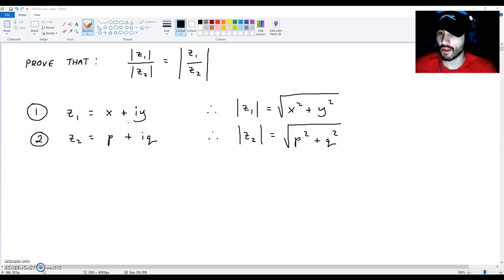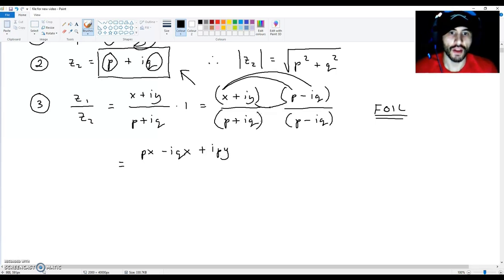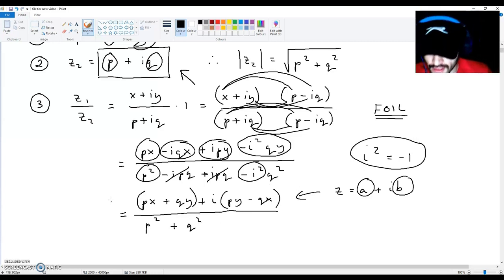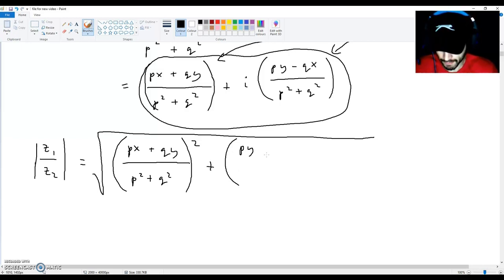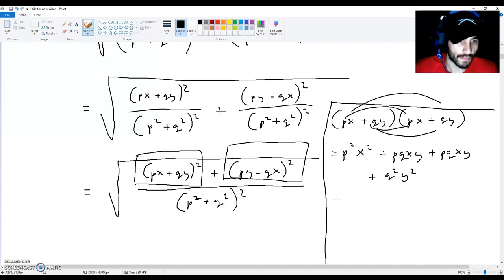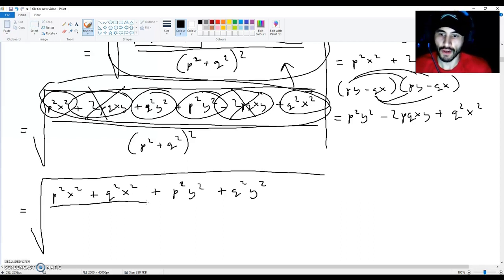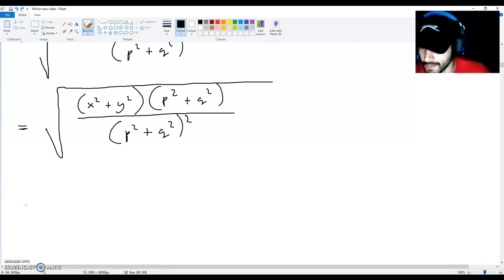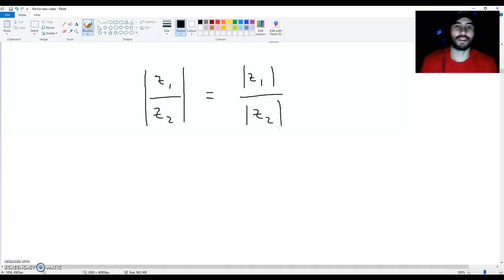|z_1/z_2| = |z_1|/|z_2| Proof [Further Pure Mathematics, Imaginary & Complex Numbers / Equations]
Hello, it's Tiago Hands here.

In this video I demonstrate to you how to prove that |z_1/z_2| = |z_1|/|z_2| using basic algebraic methods such as FOIL.

All the best!! :-D